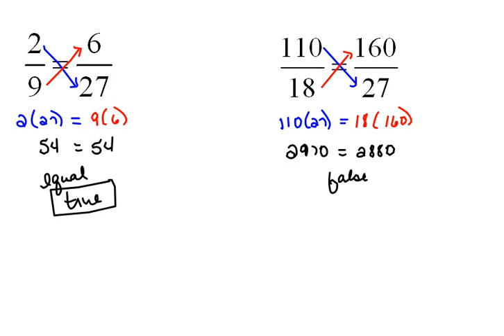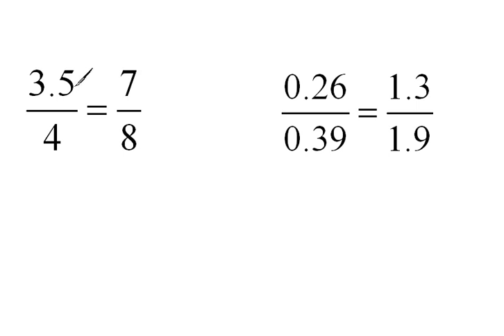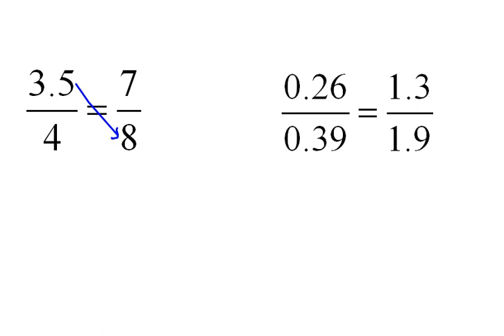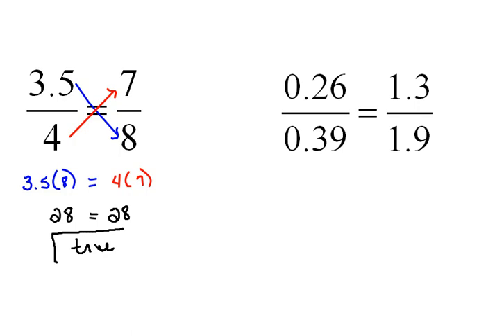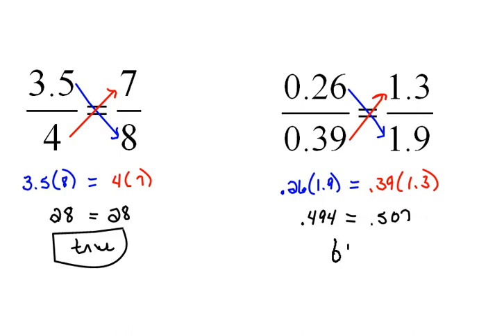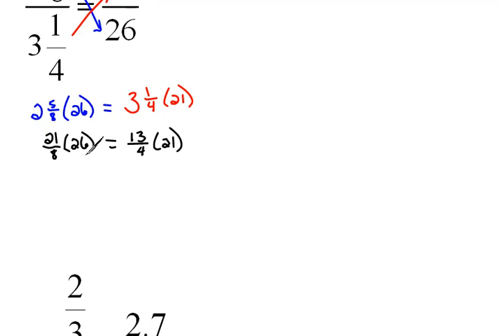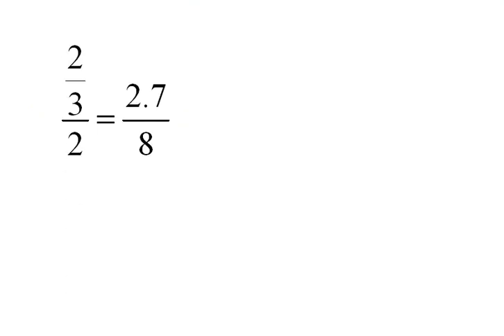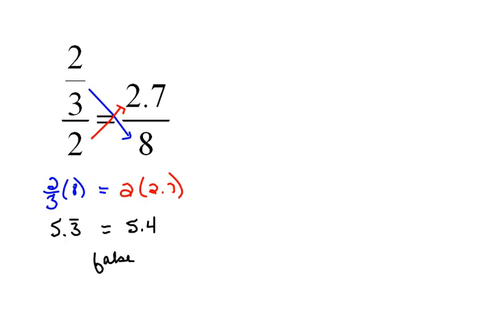Proportions with Fractions, Mixed Numbers and Decimals 5.3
Cross product with fractions, mixed numbers and decimals.